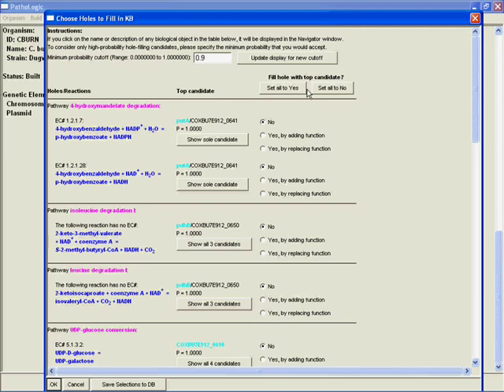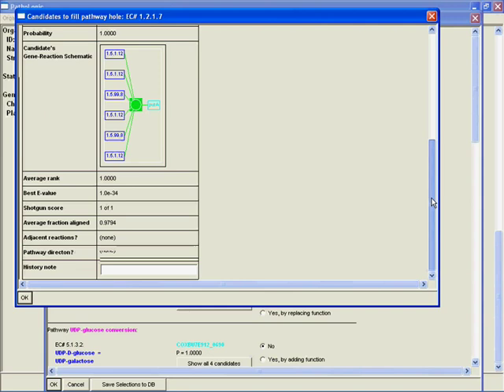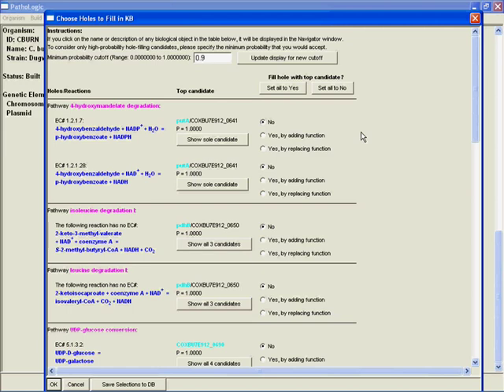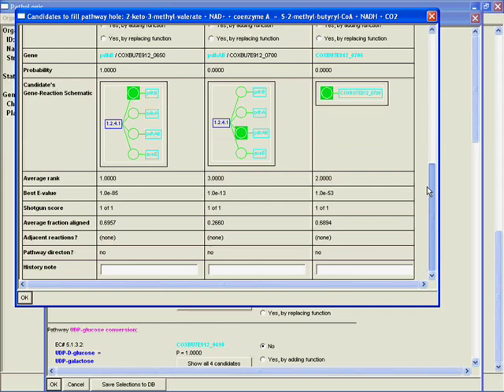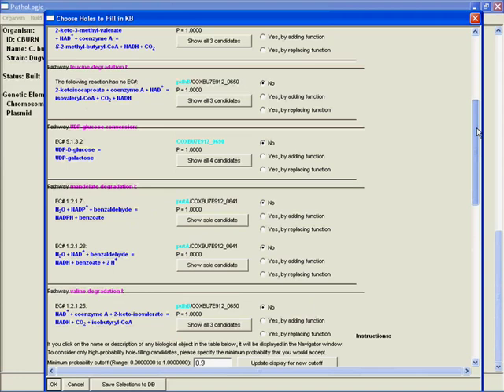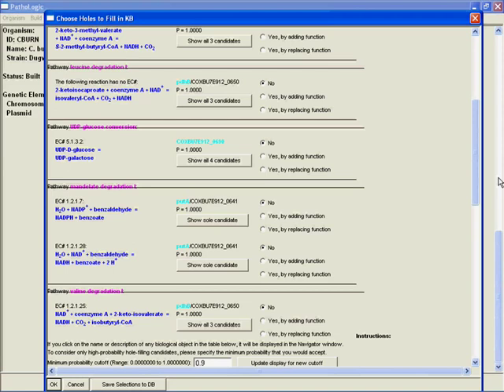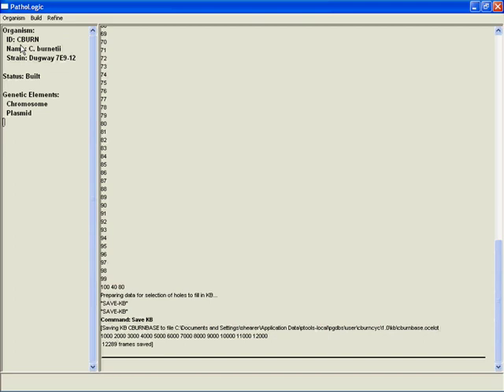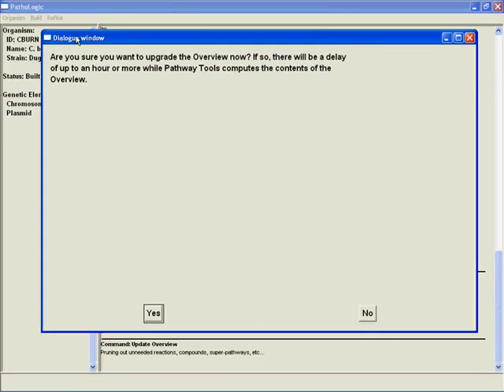Making a Model Organism Database Part 1F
The "Making a Model Organism Database" webinar walks you through the process of building a Pathway Tools Pathway/Genome Database from an annotated genome file all the way through to the final product. In Part 1, we explain how to build your database, starting from grabbing the necessary genome files through predicting pathways, transcription units, pathway hole fillers, and more.